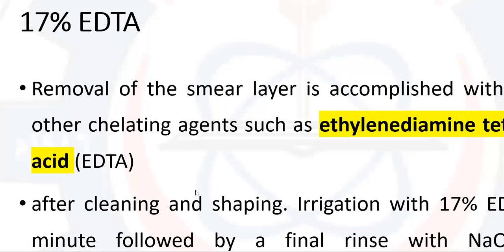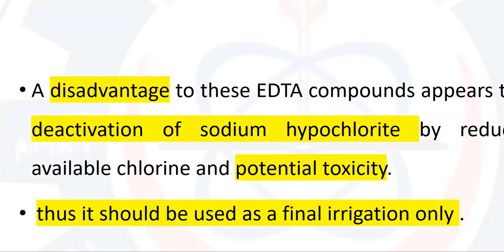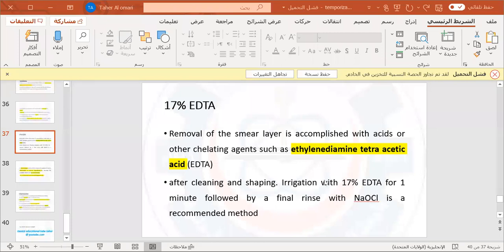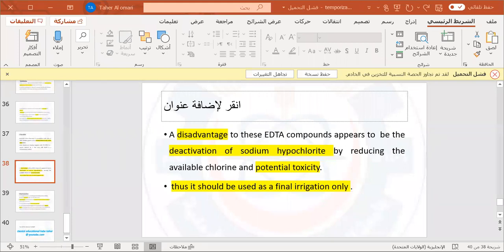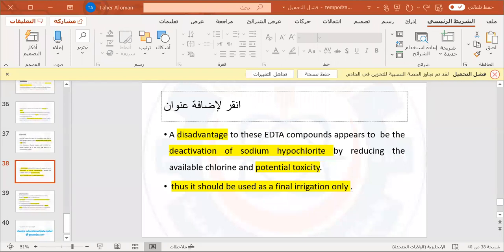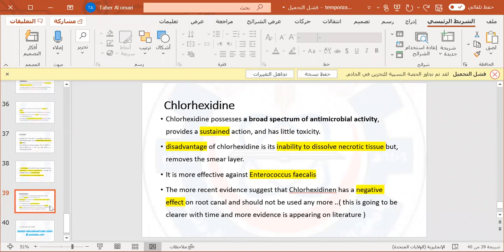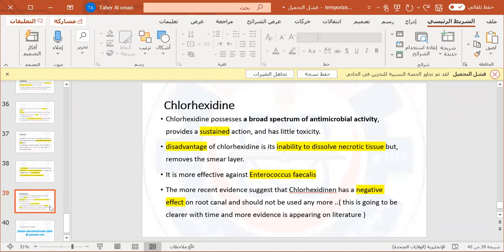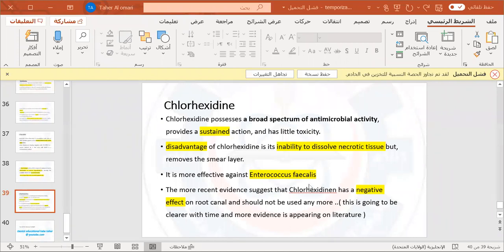irrigation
Just e lectures
school of dentistry
3rd year